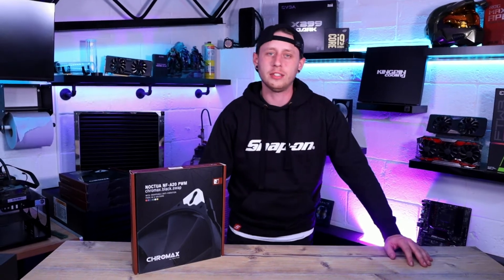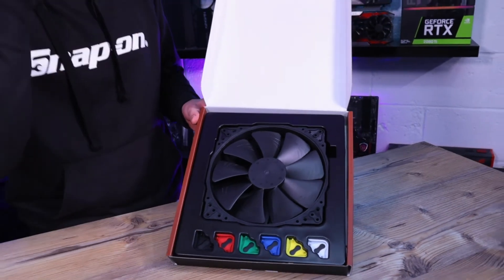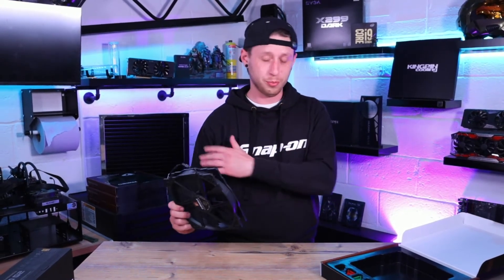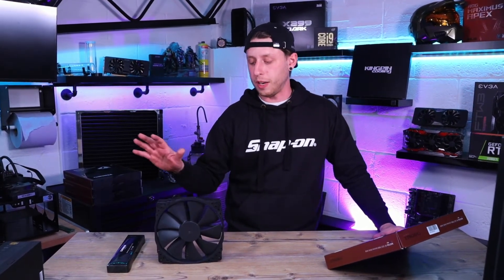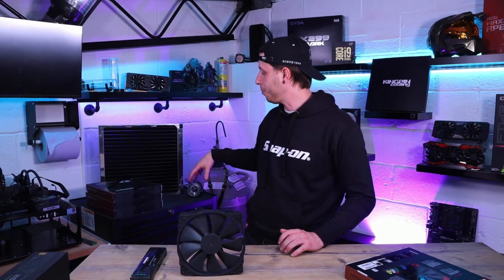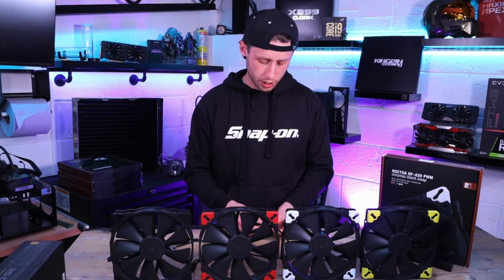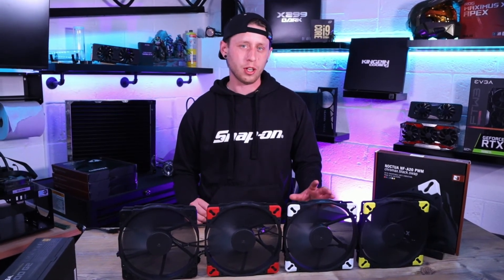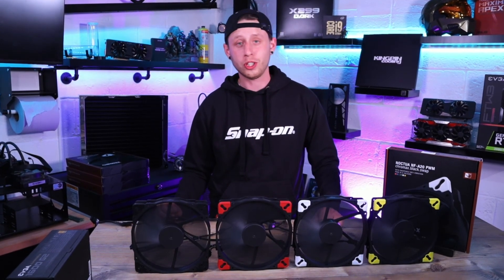Noctua NF-A20 200mm Fan Overview! Is Bigger Really better?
Unboxing and overview of the Noctua NF-A20 200mm fans.